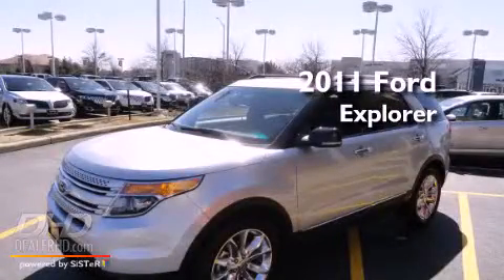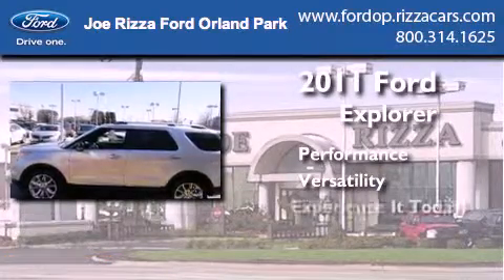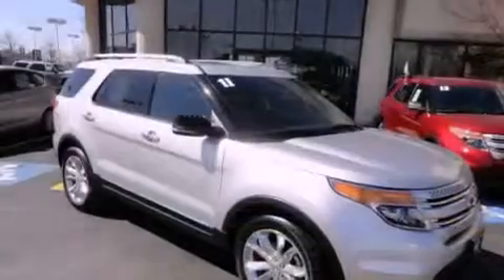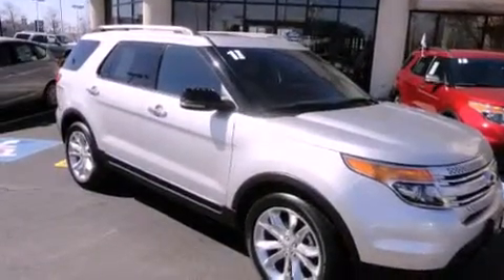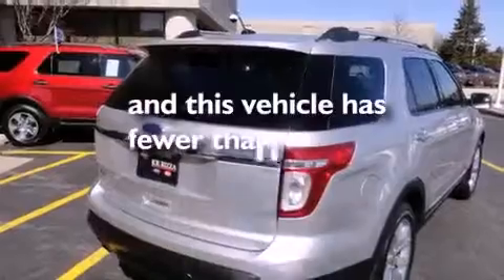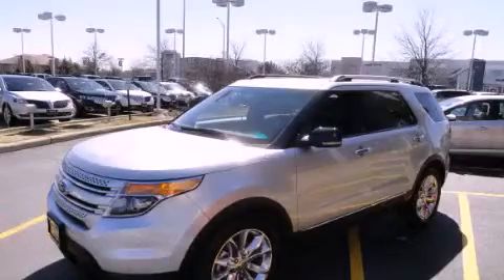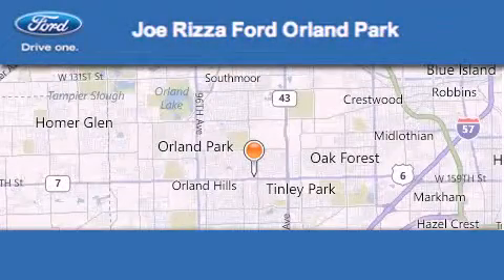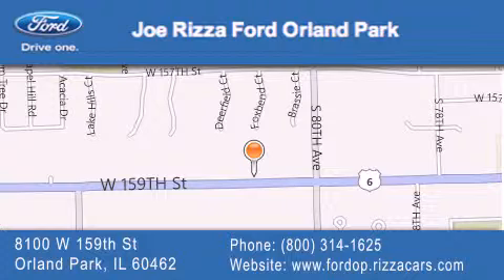2011 Ford Explorer Palos IL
Year : 2011
 Make : Ford
 Model : Explorer
 Engine : 3.5
 Trans . : Automatic With Overdrive
 Exterior : Ingot Silver Metallic
 Miles : 8,125
 Interior : Charcoal Black
 Stock : NDD3127A